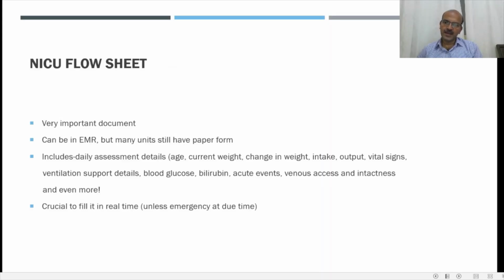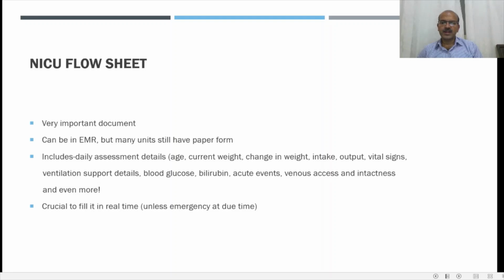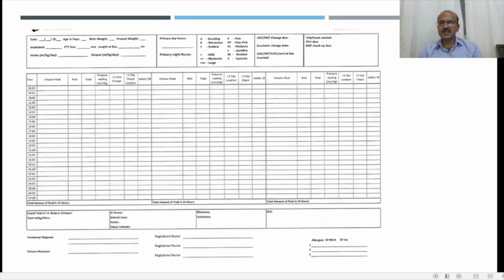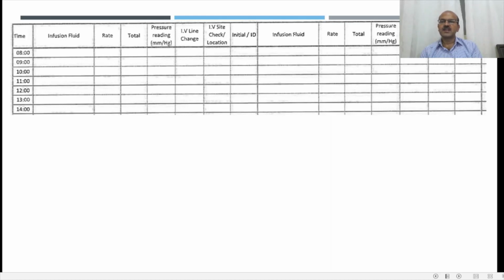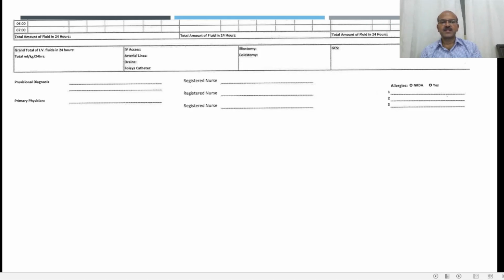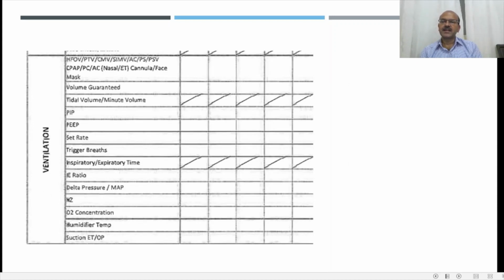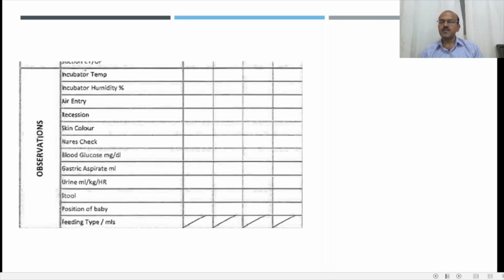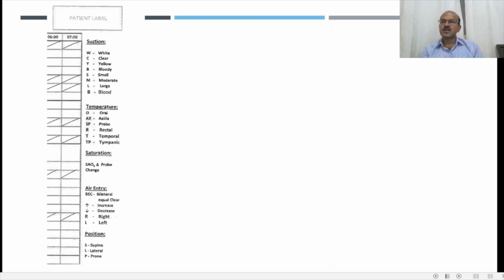An overview of the NICU flow sheet-Documentation in the NICU.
Documentation in our medical notes is hugely important, especially in NICU, as in any intensive care. In this short video, you can review a quick overview of the NICU flow sheet-this is a very important document where all vital signs, input output, ventilation settings etc are recorded. If you have any suggestions, please share in the comments.